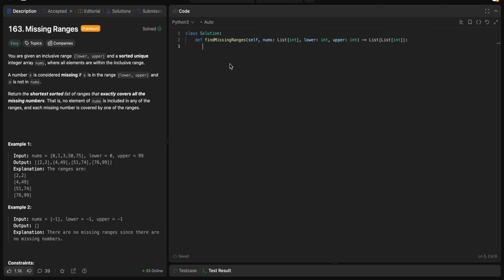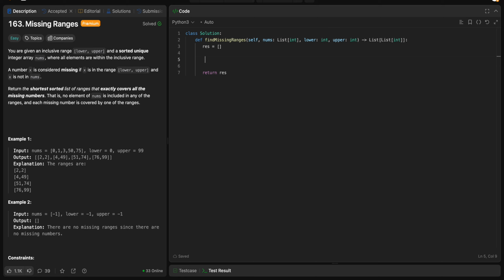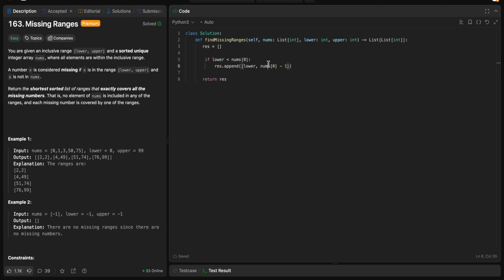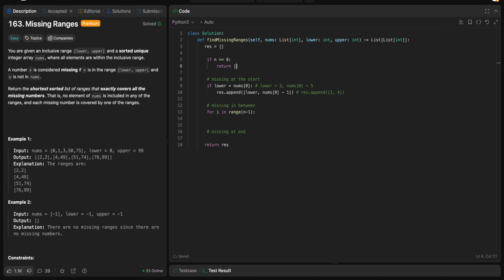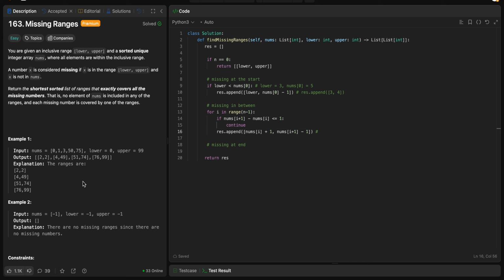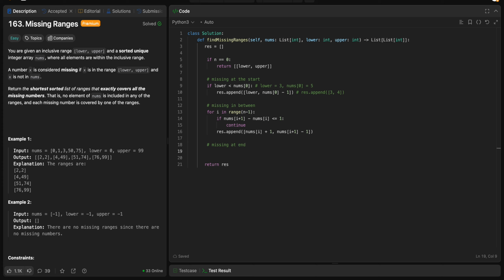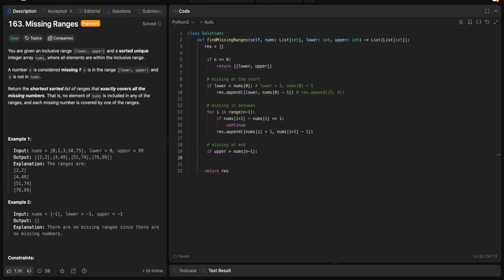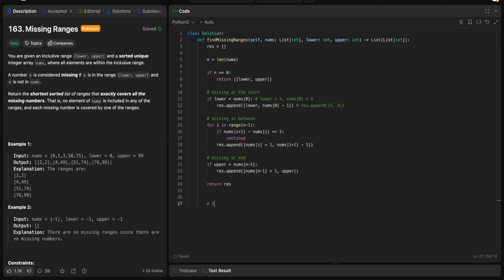LeetCode 163. Missing Ranges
Correction: The space complexity is O(k), where k is the number of missing ranges stored in the output array res